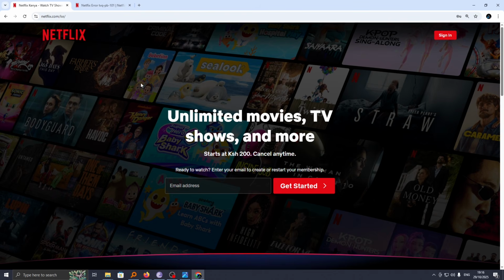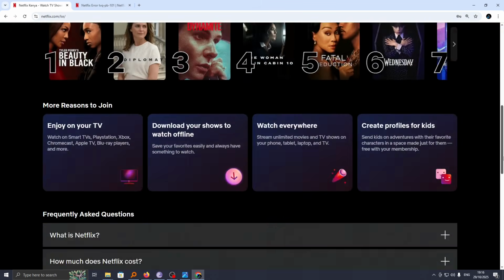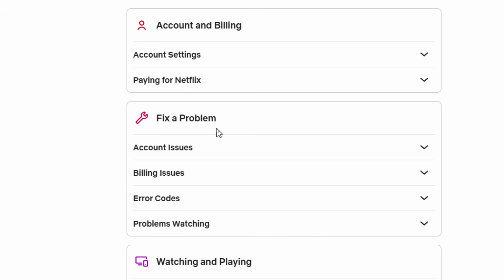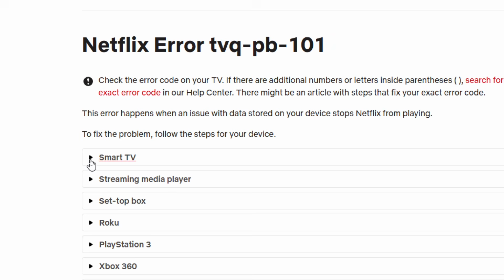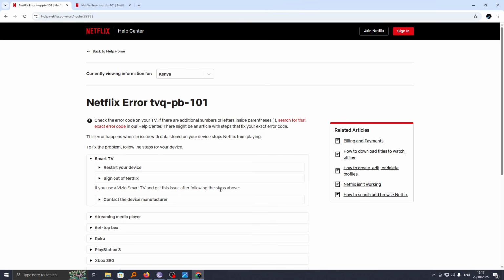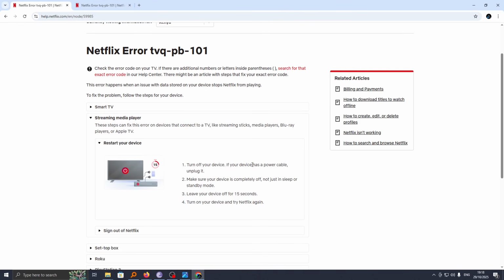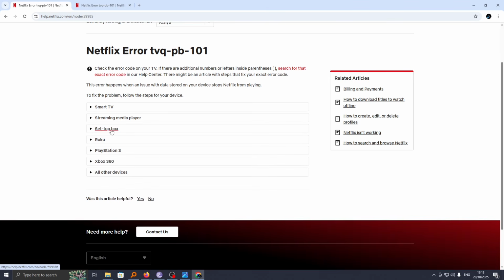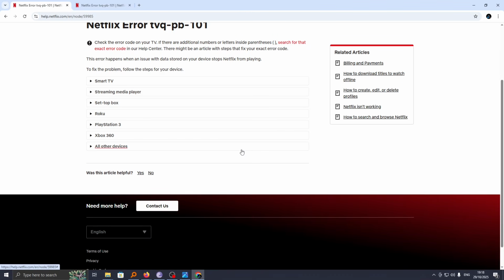How To Fix Error tvq-pb-101 Error On Netflix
Learn how to fix Error tvq-pb-101 on Netflix with this quick and easy tutorial. This video explains what causes the playback error and walks you through simple troubleshooting steps to get your videos playing smoothly again.

Get your Netflix back to streaming without interruptions.